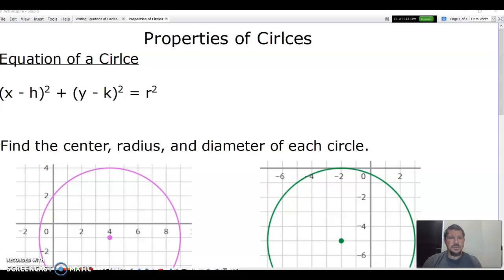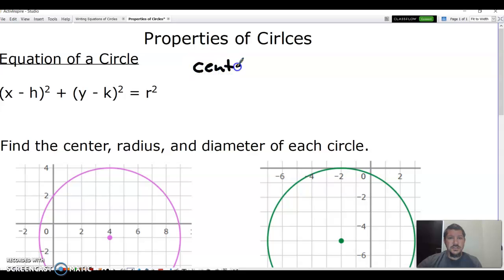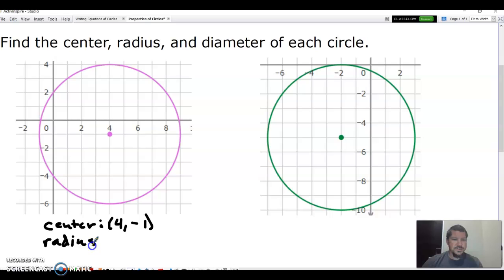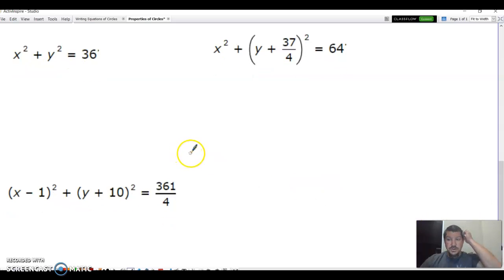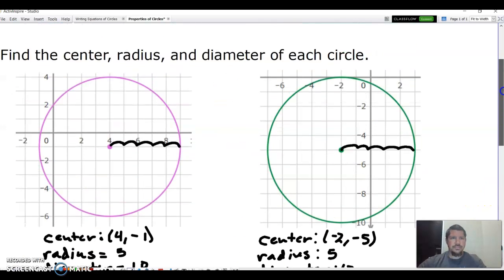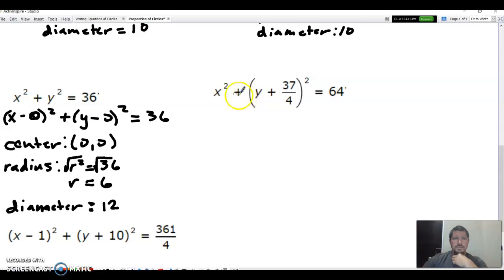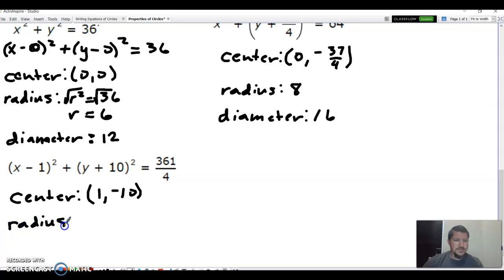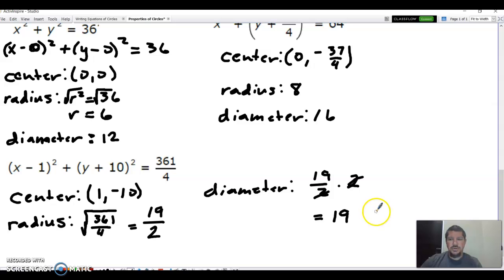Properties of a Circle